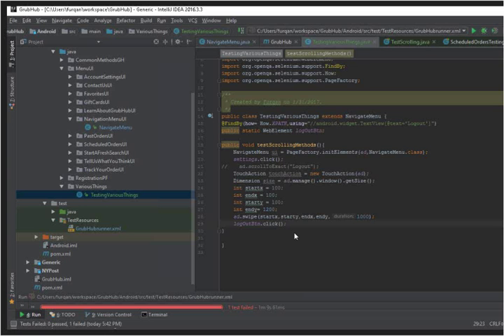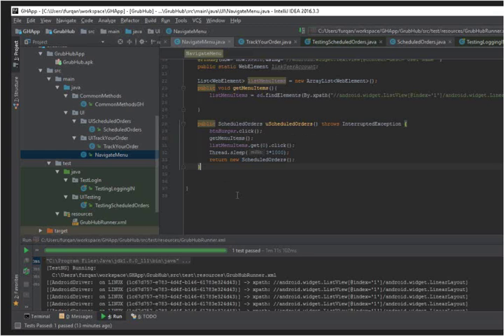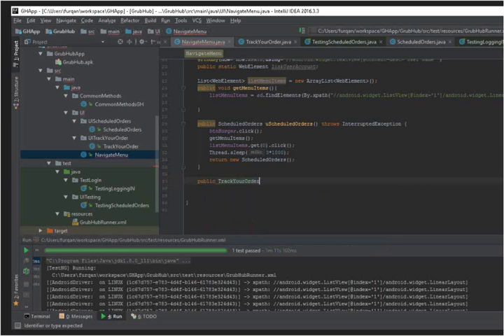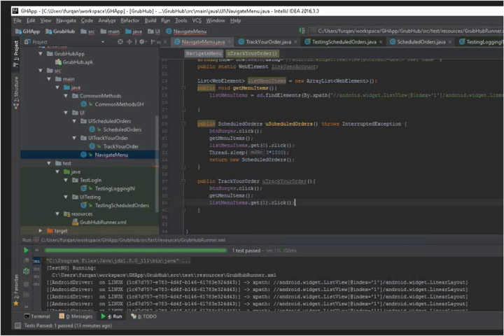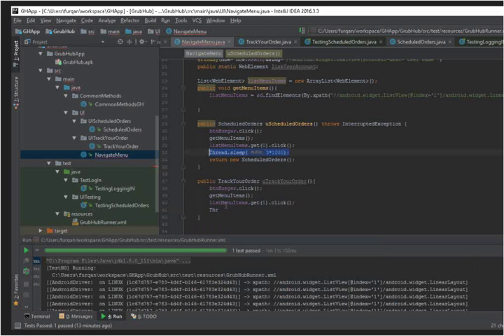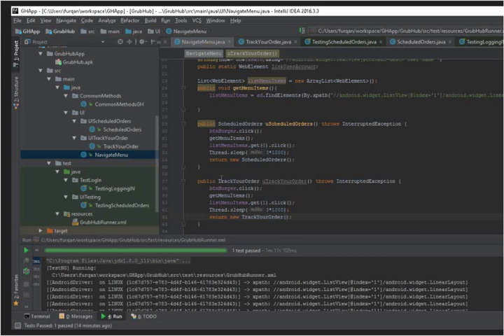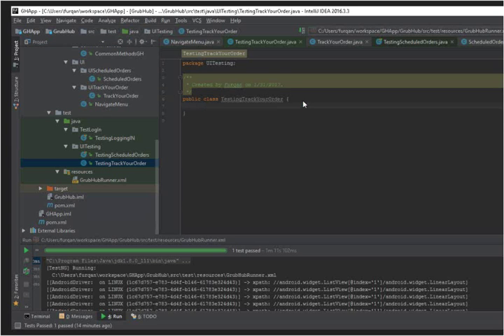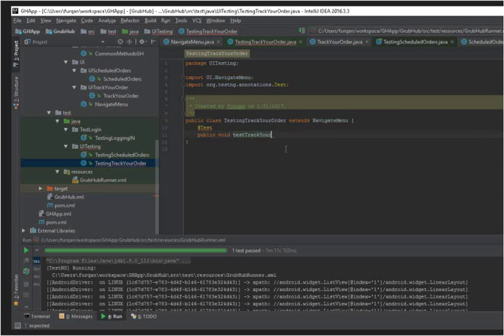20170131 Mobile testing by Furqan 2